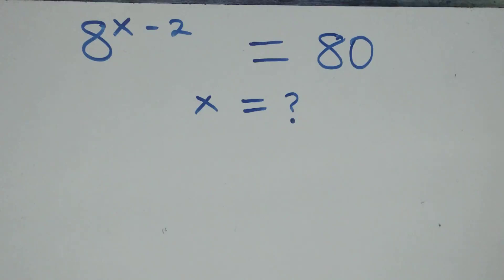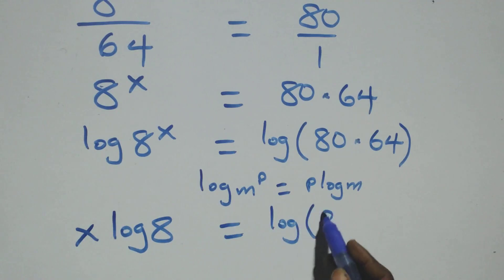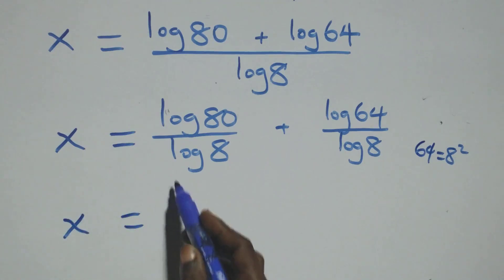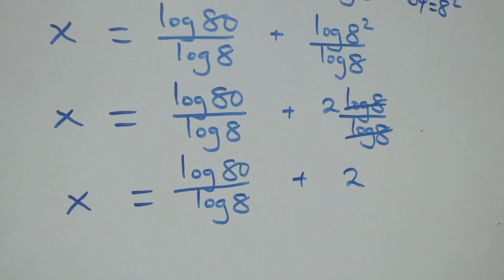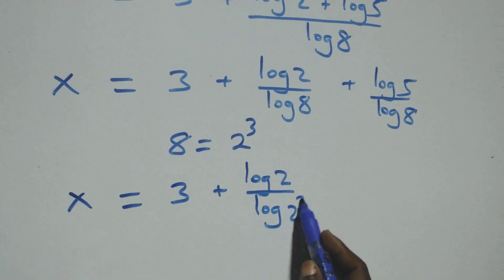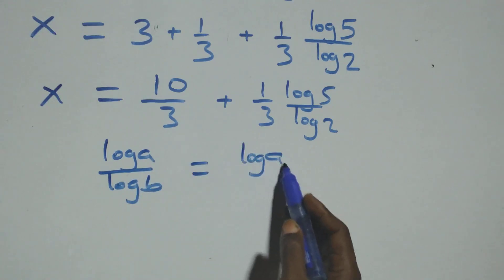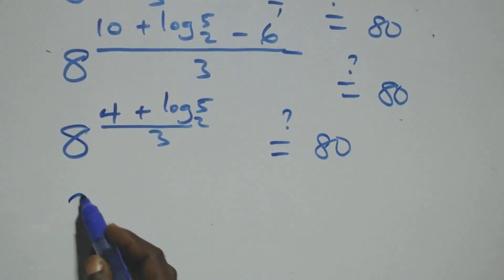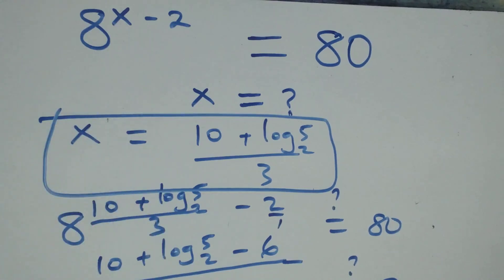Germany | Can you solve this? | Math Olympiad